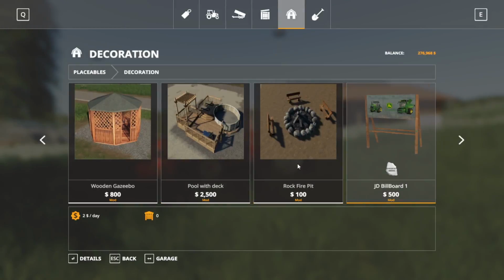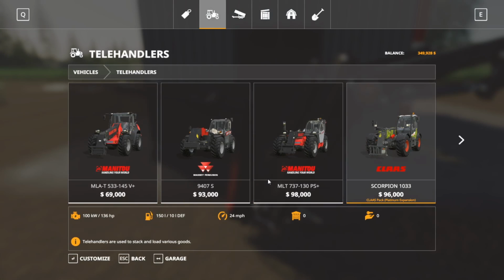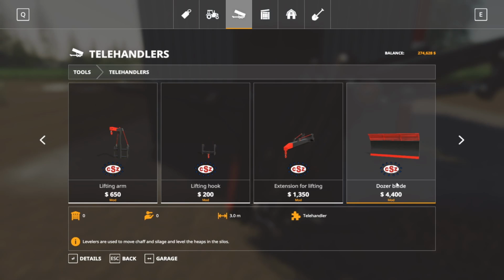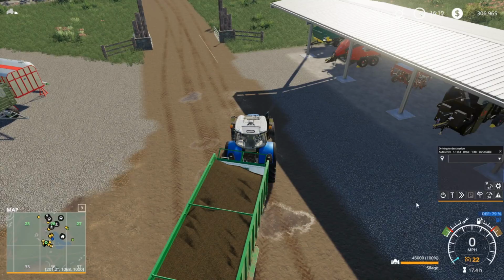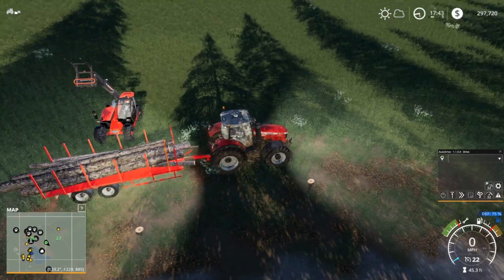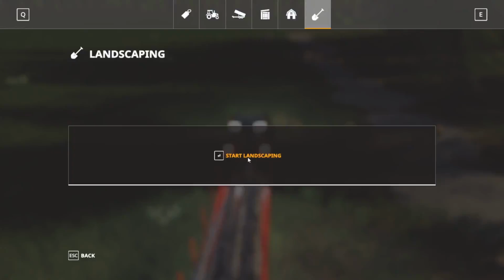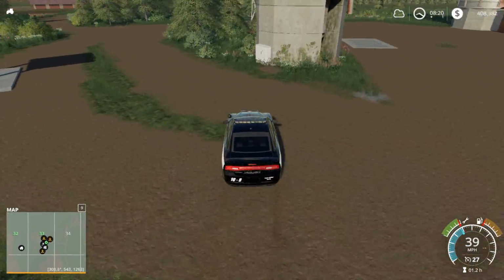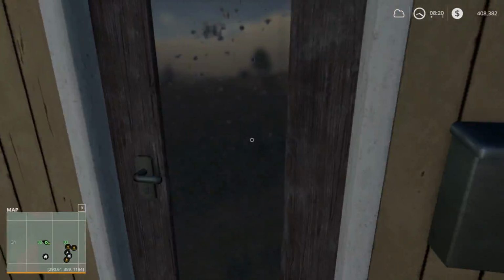TELE-WHO?! - No Man's Land Gameplay Episode 46 - Farming Simulator 19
This is episode 46 of my gameplay series in No Man's Land, a modded map for Farming Simulator 19 made by Alien Jim.  In this episode we continue on with our forestry endeavors by slowly selling off all of the logs we have while doing other things around town and the farm.

Farmer Cop

(Links have an "amp" added that can cause link not to work)